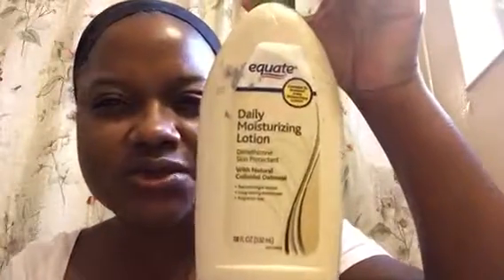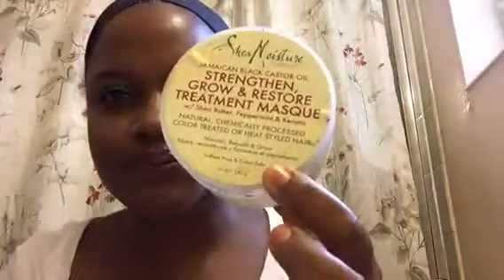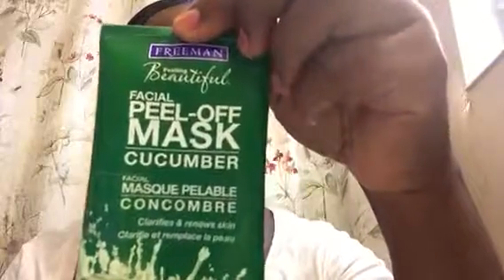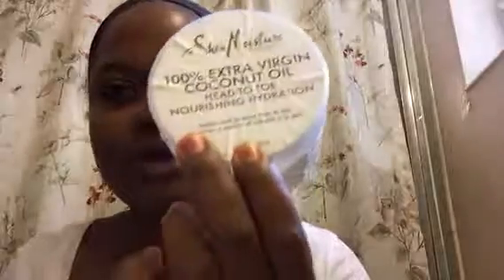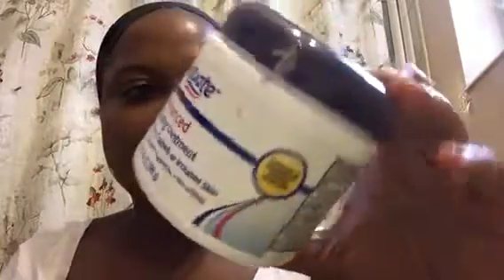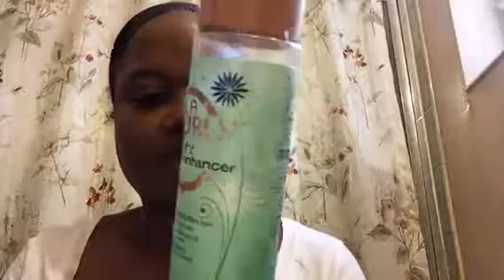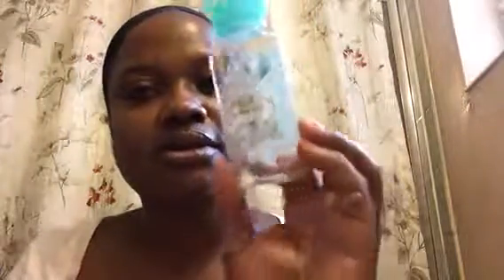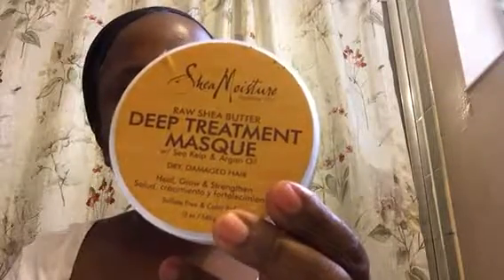Product Empties: what I've used up , hair, skin, ect.......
A few products between last year and this year
That I used up.  I could have had more products but I simply forgot to save bottles. Oh well, lol
I'm on Instagram: thatcookingchick1